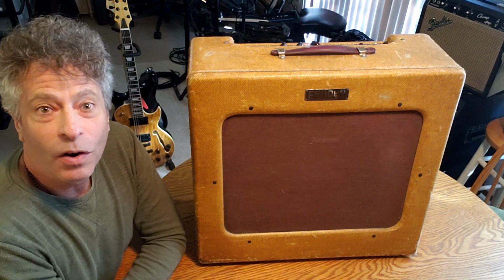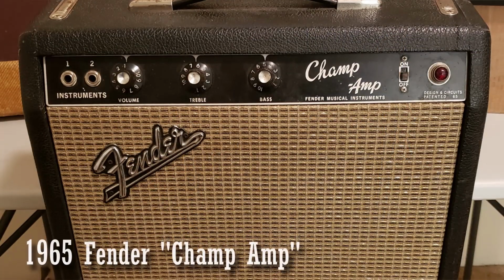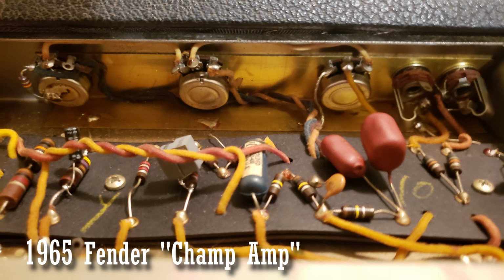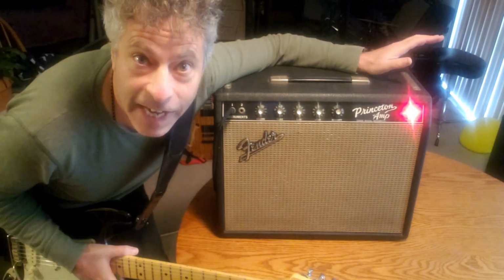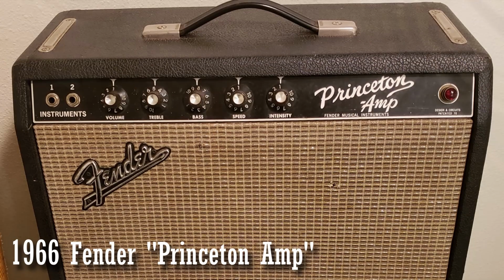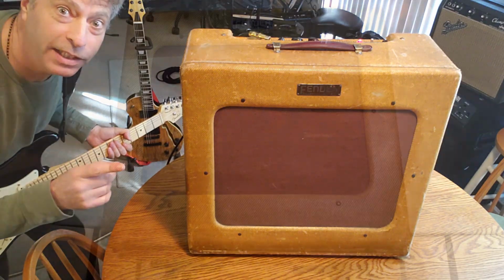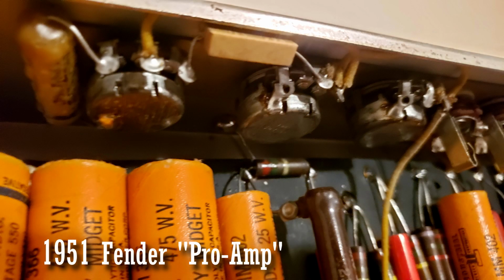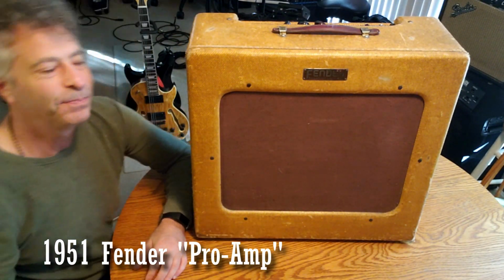Three Vintage Fender Guitar Amplifiers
1951 Pro-Amp. 1965 Champ. 1966 Princeton.